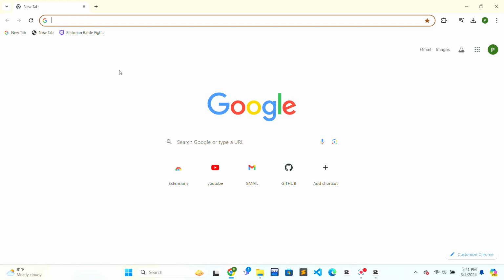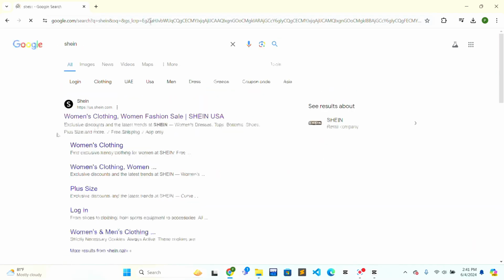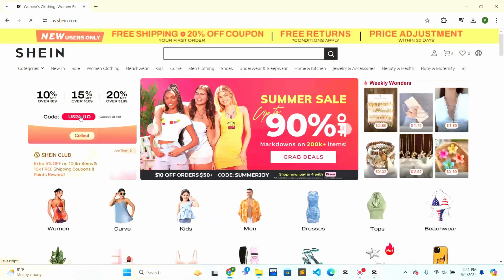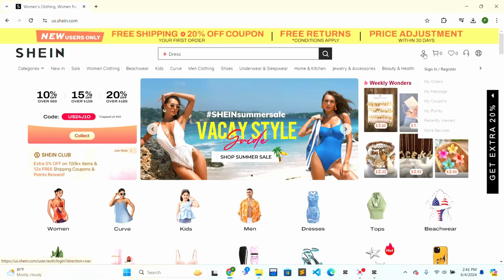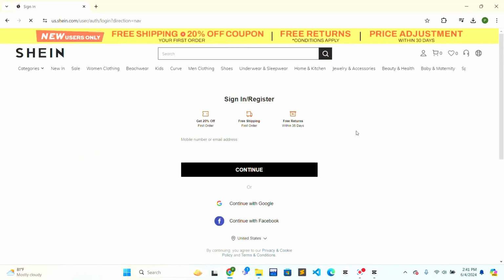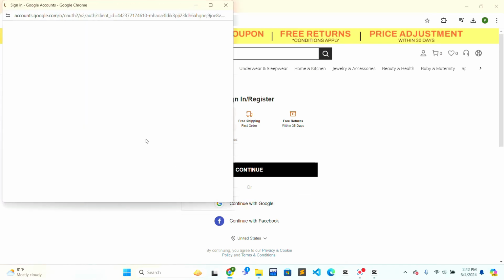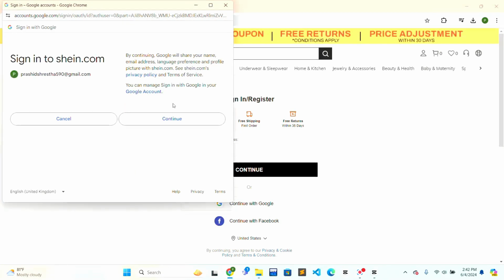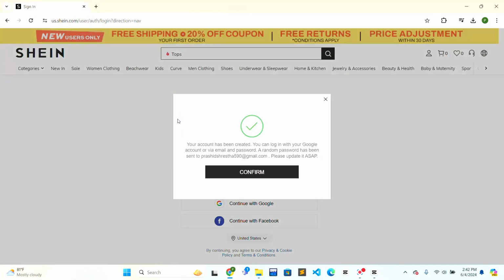How To Create Shein Account | Shein Sign Up 2024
Struggling on signing up in shein? Don't worry, creating an account is a breeze! This quick video walks you through the entire process, step-by-step. You'll be browsing trendy clothes and scoring amazing deals in no time. We'll show you how to sign up with your email or social media account, set a secure password, and even navigate any verification steps. Plus, we'll throw in some bonus tips to make your Shein experience even smoother. So grab your phone or laptop, hit play, and get ready to unlock a world of fashion fun!